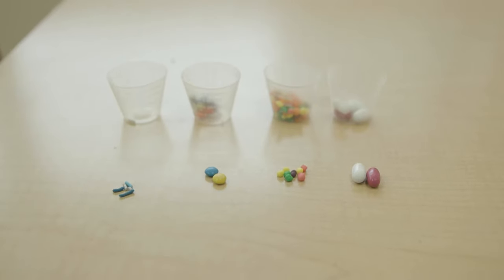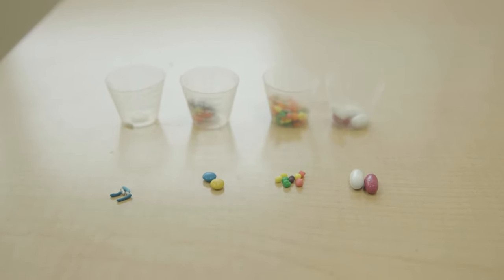How to Take a Pill: Teaching Kids How to Take Medication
Pill swallowing can be a difficult skill to learn for kids and adults. In this short video tutorial, a child psychologist from the University of Michigan C.S. Mott Children's Hospital shares helpful tips for teaching your child how to swallow pills.